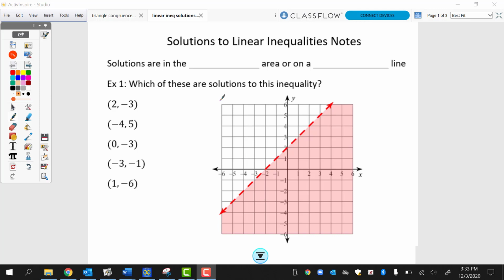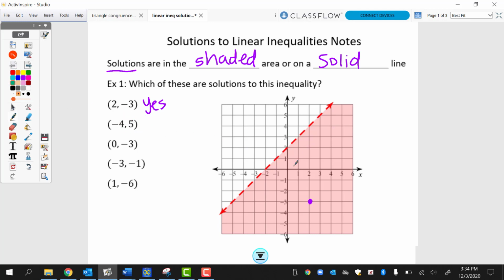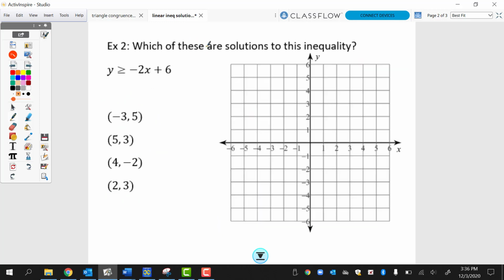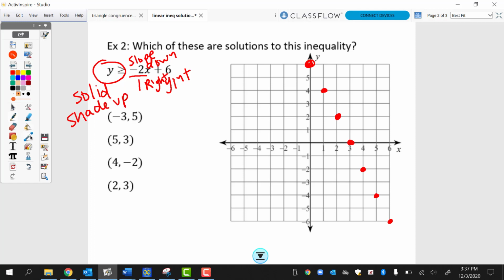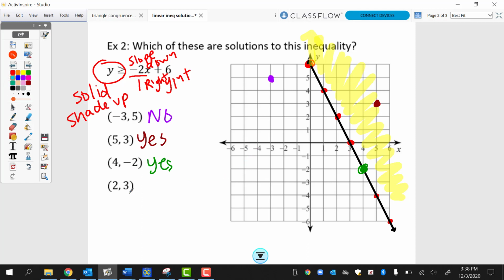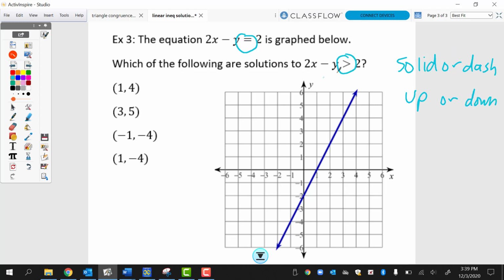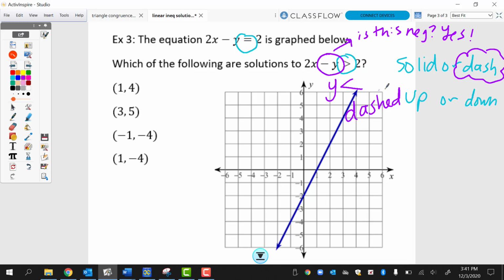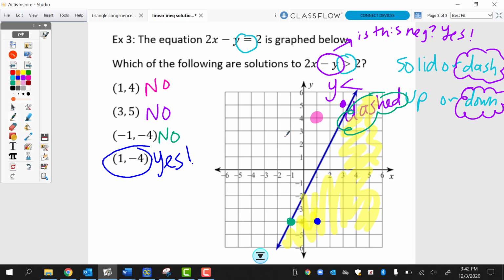Solutions to Linear Inequalities